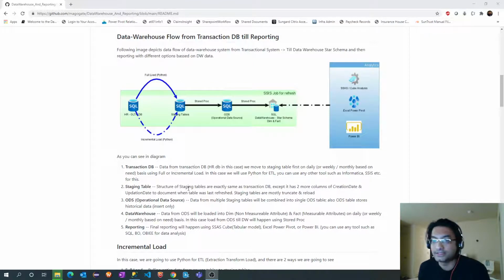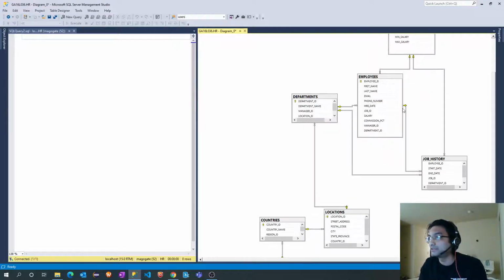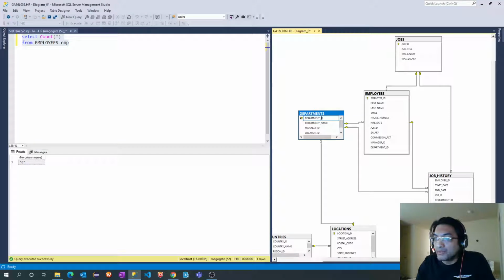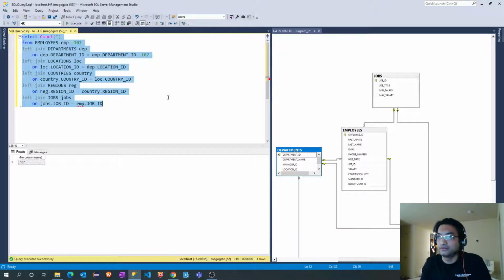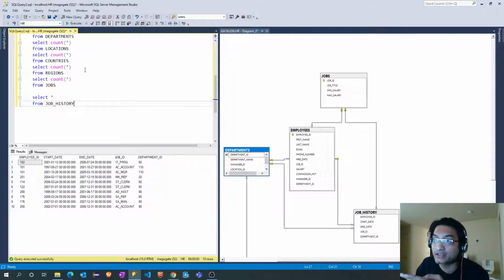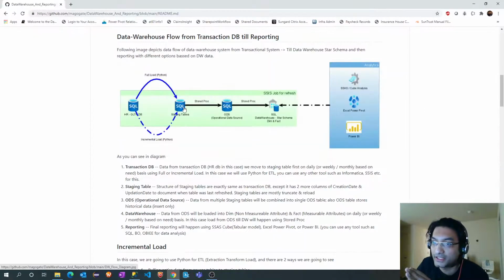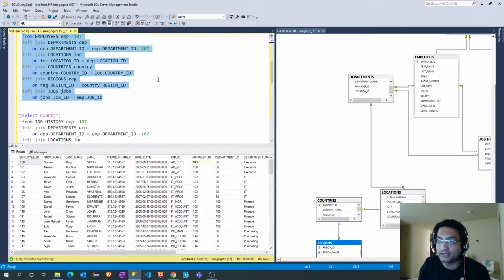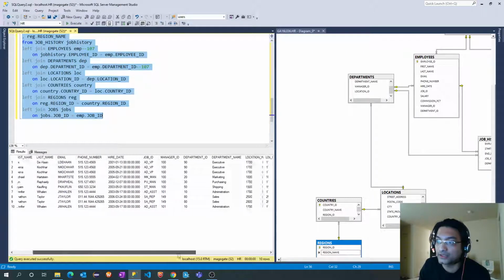Data Warehouse - 8 - Understanding ODS Data and Structure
What is Master or Transaction tables? how to decide which data to pull for ODS (Operational Data Source) tables?